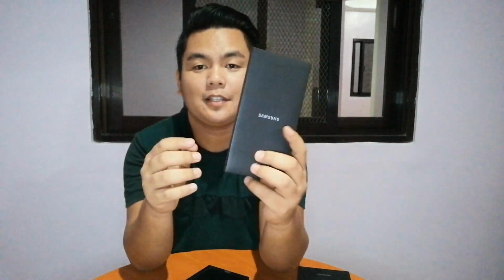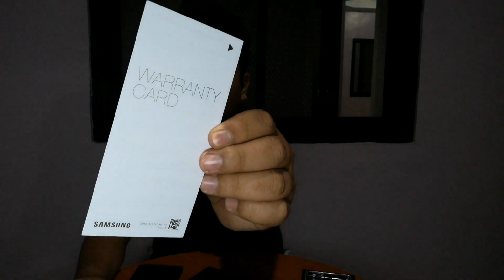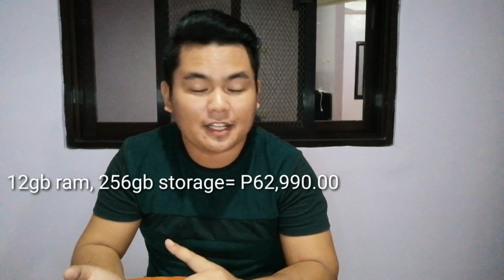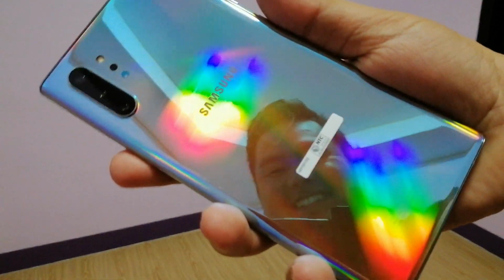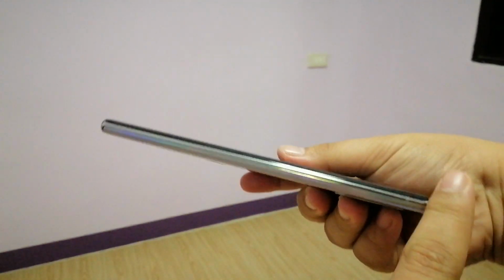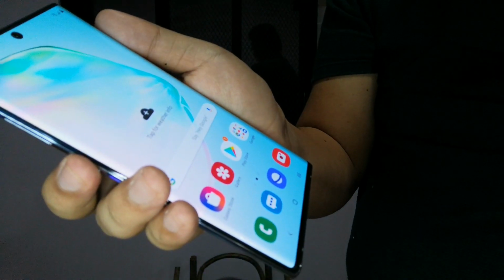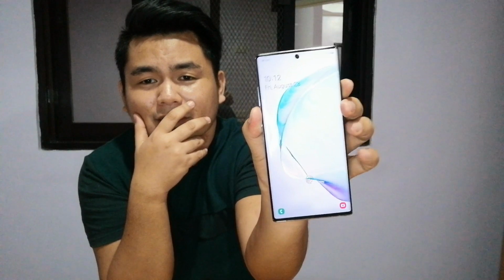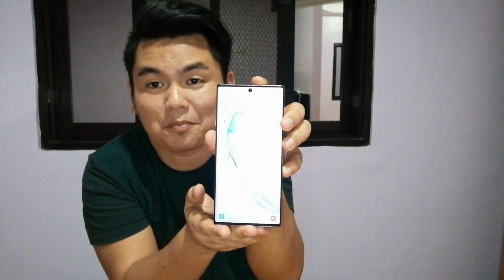Samsung Galaxy Note 10+ Unboxing & First Impressions